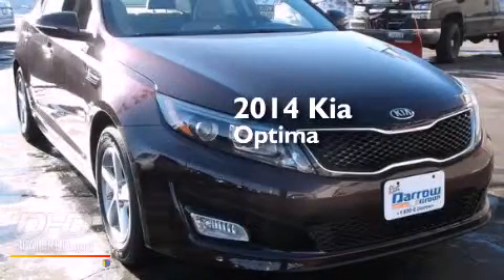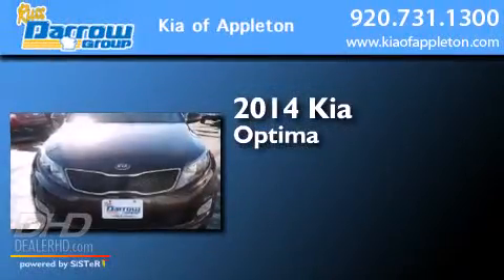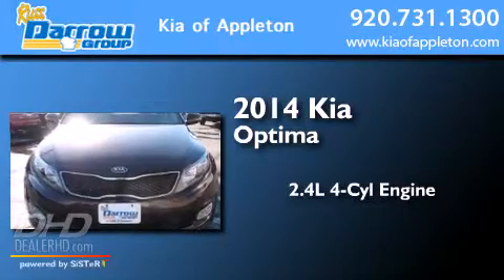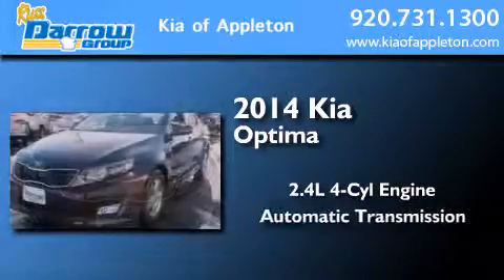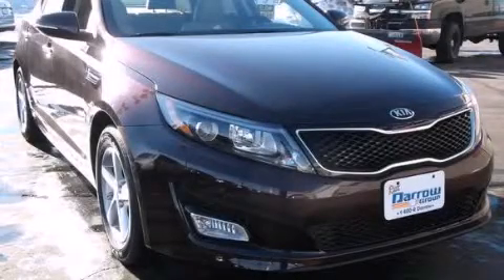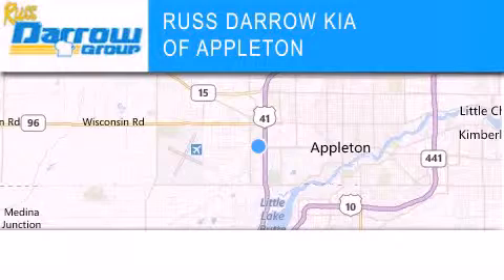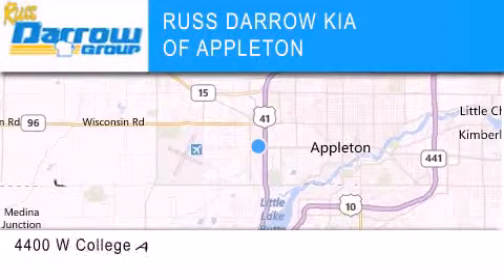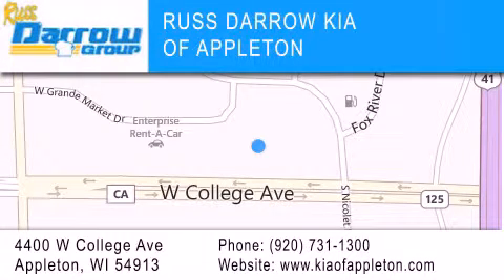2014 Kia Optima Appleton WI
We've been honored to serve the Appleton WI area , we promise that your experience at our dealership will exceed your expectations ! Year : 2014 Make : Kia Model : Optima Engine : 2.4 L Trans . : Automatic Exterior : Dark Cherry Miles : 11 Stock : AK140593 Russ Darrow Kia Appleton West College Avenue Appleton , WI 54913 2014 Kia Optima Appleton WI